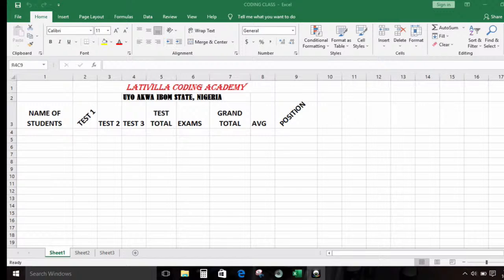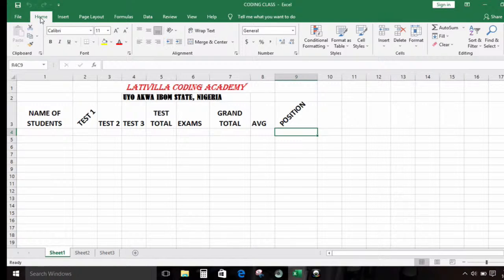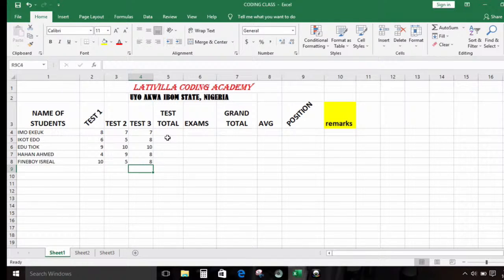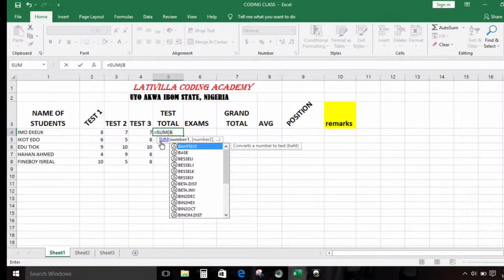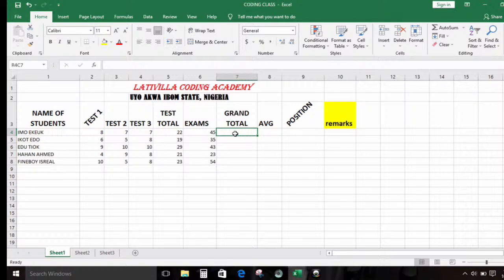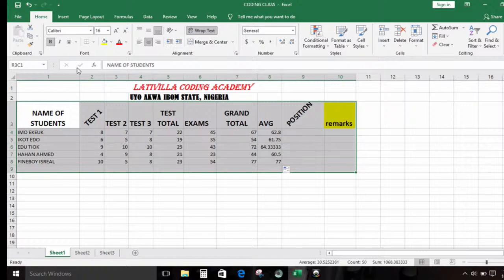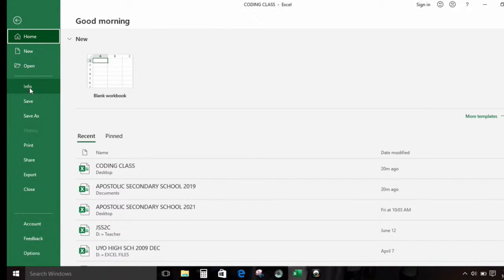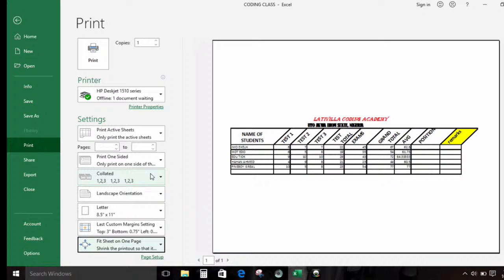INTRODUCTION TO MS EXCEL 2